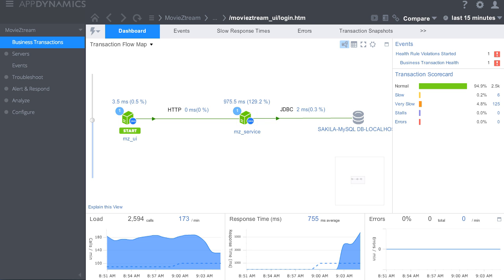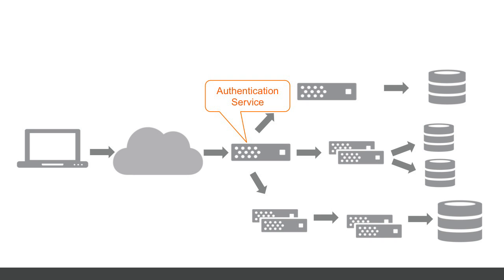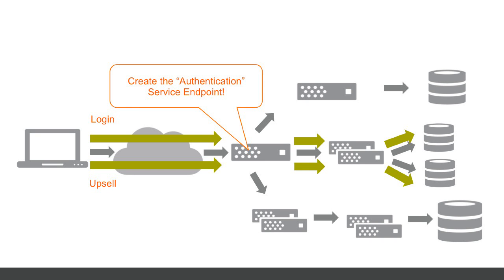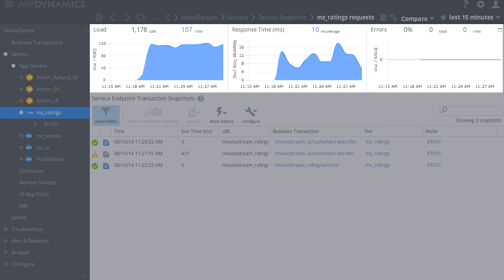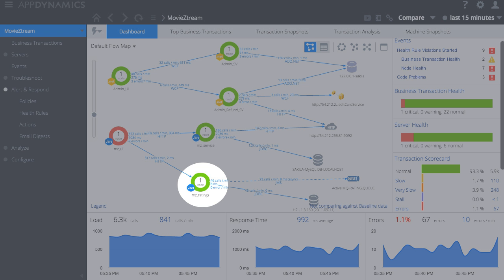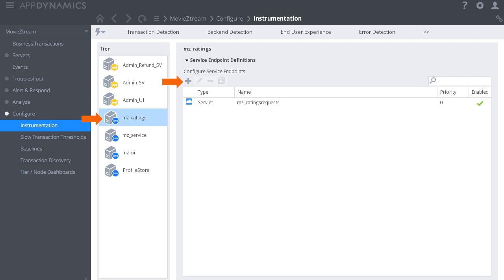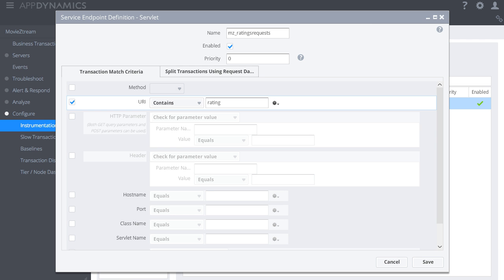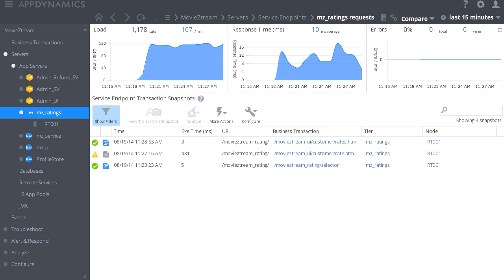What Is a Service Endpoint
The concept of service endpoint is discussed, then a demo of setting up a service endpoint is given using the AppDynamics Pro 3.9 environment.